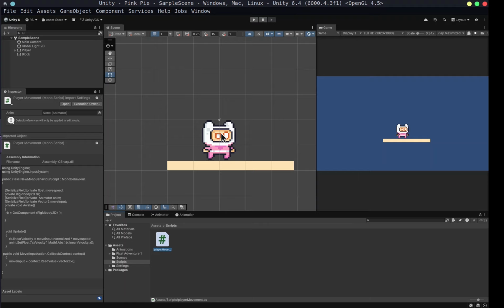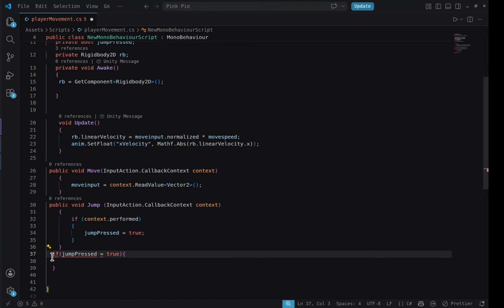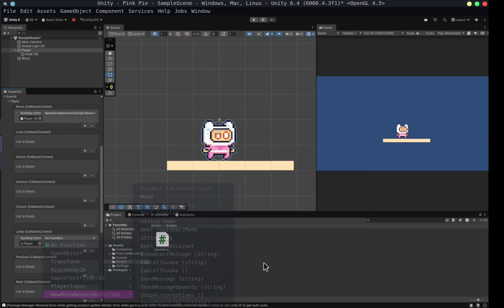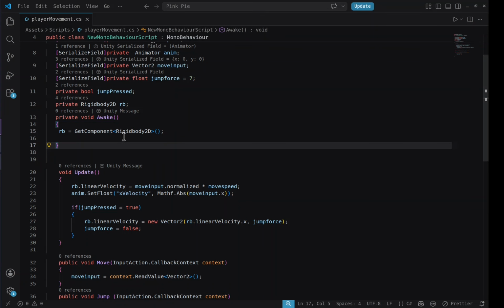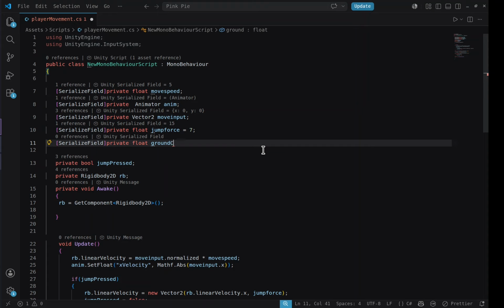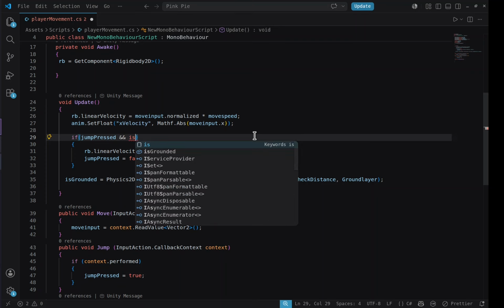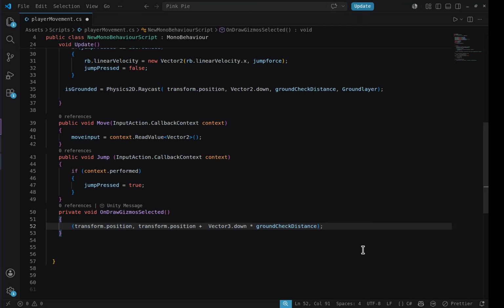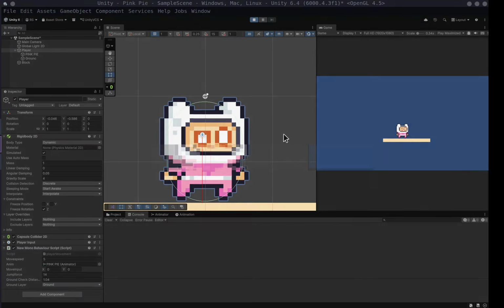How to make the Player Jump in Unity || Using New Input System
9#
Hello Everyone, Mighty here. In this video we will learn how to make our Player Jump in Unity using the new Input System and a little bit of code.

We are making this video so that our Player can only Jump one time and that is when it is touching the ground.

We are using the assets from Unity Officials.

You can share your feedback if something needs to be improved in the making process or teaching.